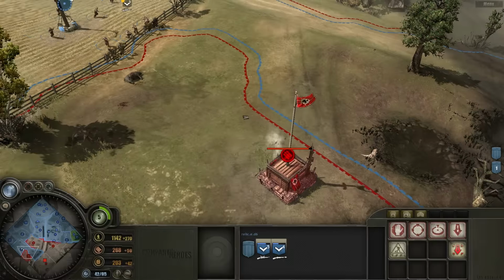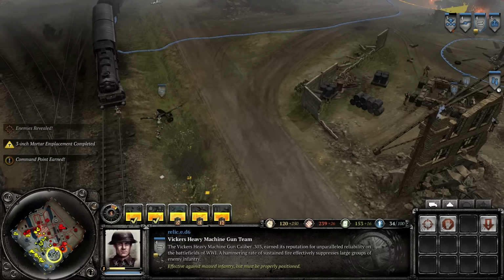Company of Heroes 2: The British Forces - From History to Gameplay - Dev Diary Part 2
Part two of the Company of Heroes 2: The British Forces' 'From History to Gameplay' dev diary explains in more detail the historical context of the British Forces and the important role they played in World War II.

This video explores the real life tactics employed by Churchill's soldiers and how they are reflected in-game through the "Hammer and Anvil" paradigm and the infantry's effectiveness in cover.

It also highlights the uniqueness and character of one of World War II's most diverse combined forces with troops from across Great Britain and New Zealand.